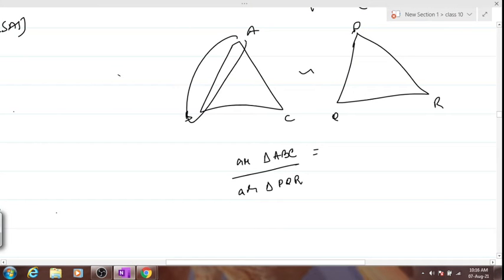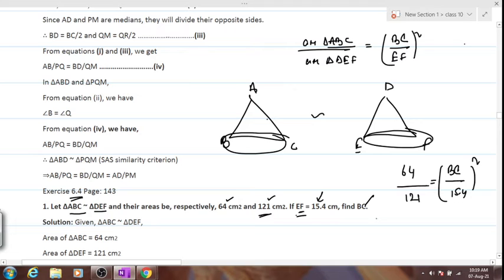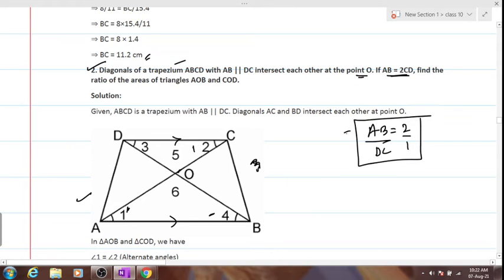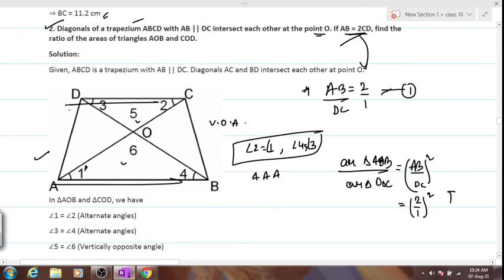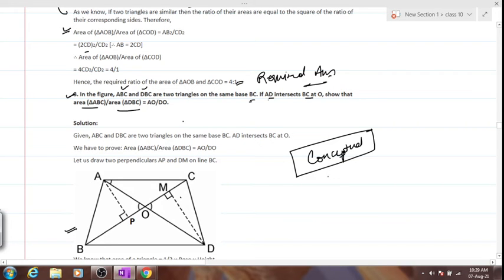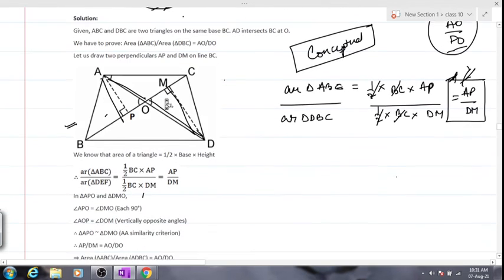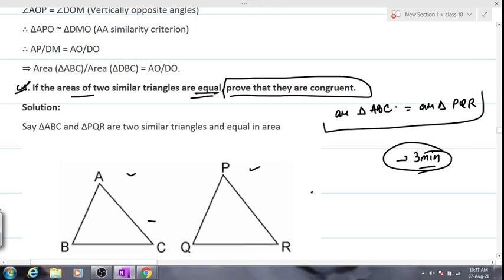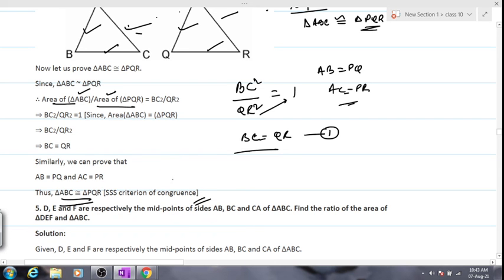chap 6.4 ar for triangles